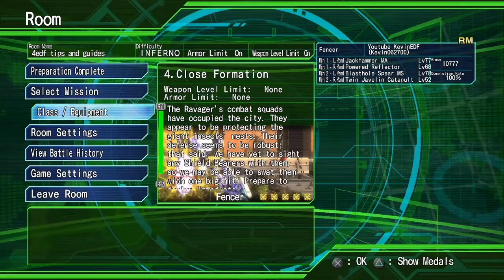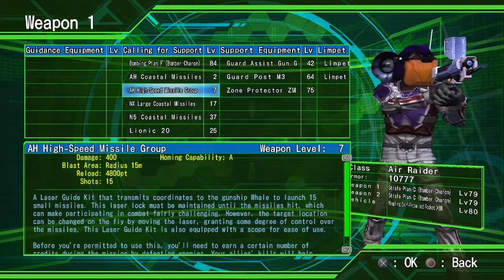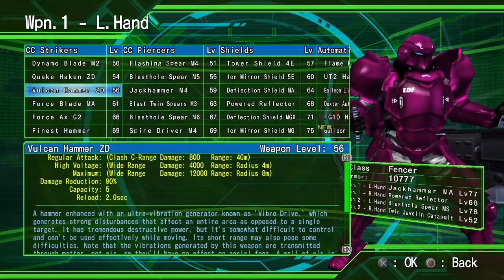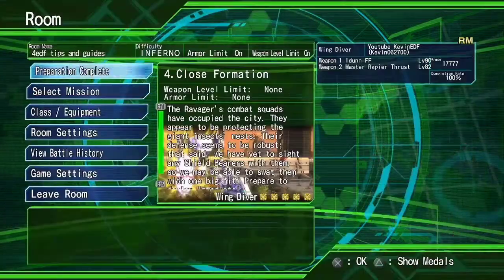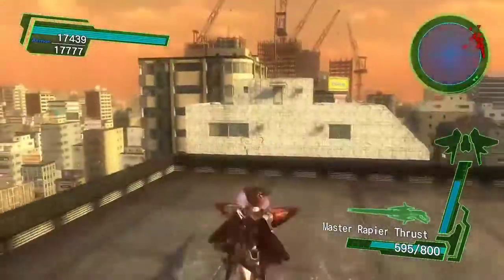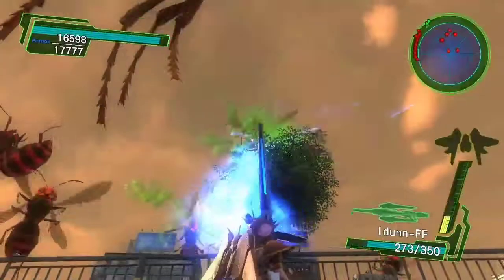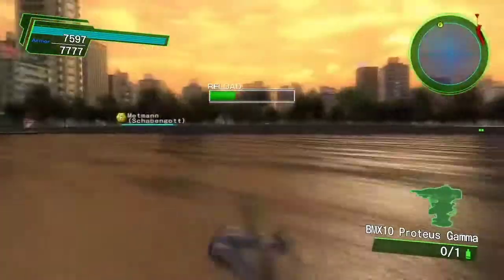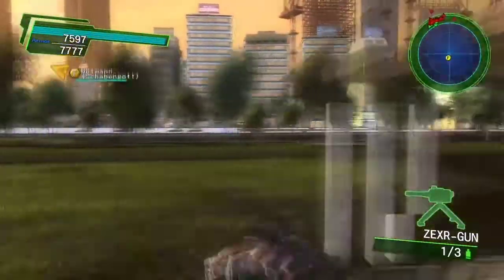EDF dlc 2 mission 4 "close formation" strategy tips Earth Defense Force 4.1